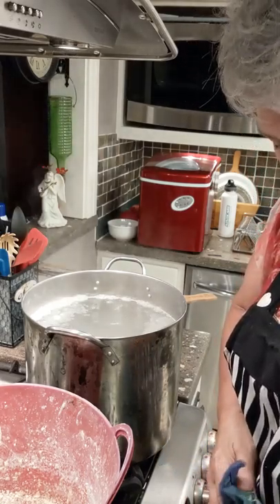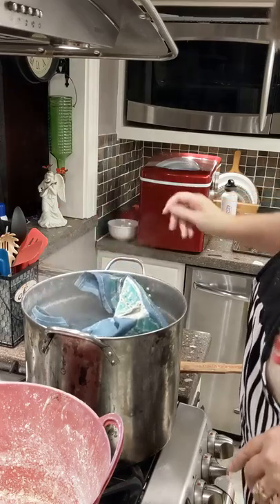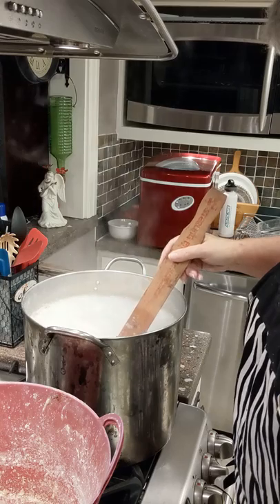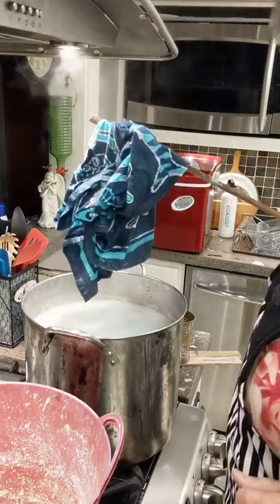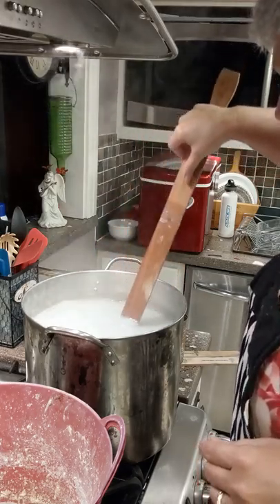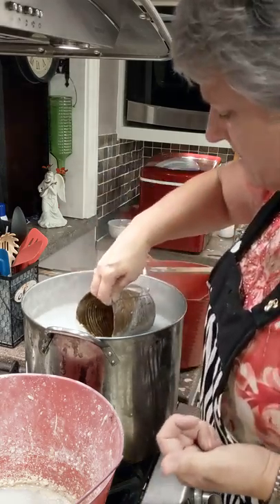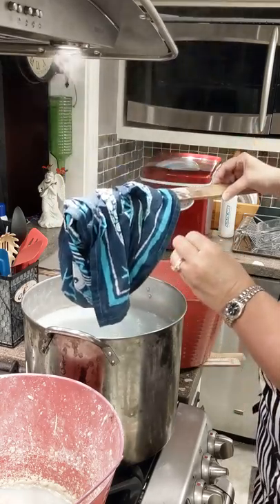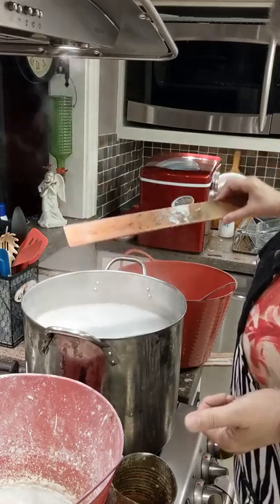Fish Batiks - Boiling Out Filtered Beeswax From Cotton Cloths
These are the 2nd & 3rd batiks I have made using dish towels and filtered beeswax. I prefer to use all natural, unfiltered beeswax, but I had so much of the filtered stuff that I bought from Hobby Lobby on sale, I decided to use some of it. The wax ended up coming out of the cloth very nicely on these two batiks. (I had a lot of trouble with the first one.) I think it's going to take more experimentation to find out what the inconsistencies are, but I am VERY pleased with how these fish batiks came out.